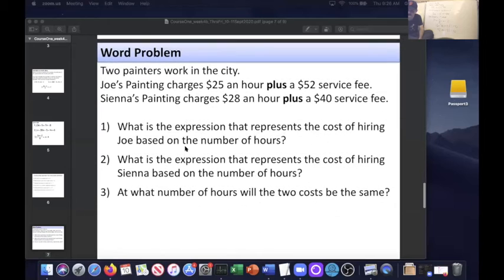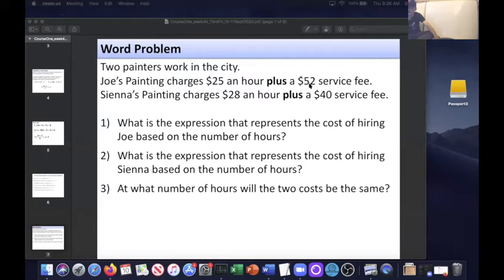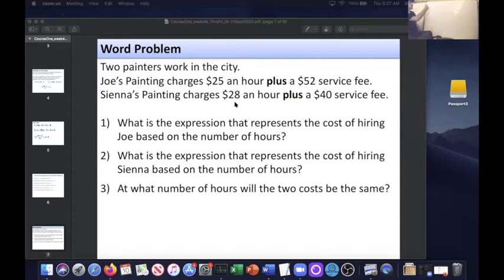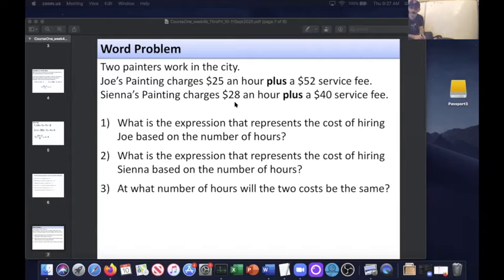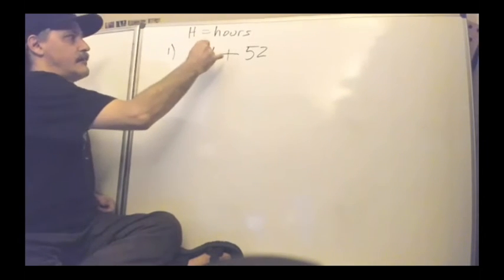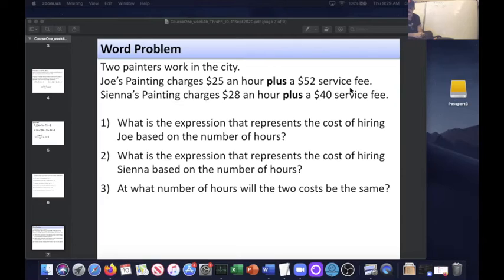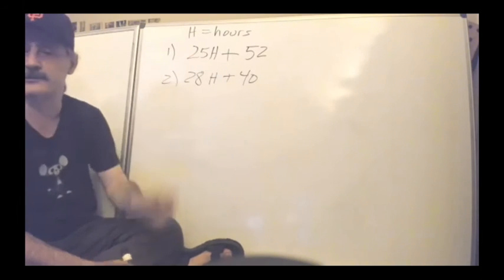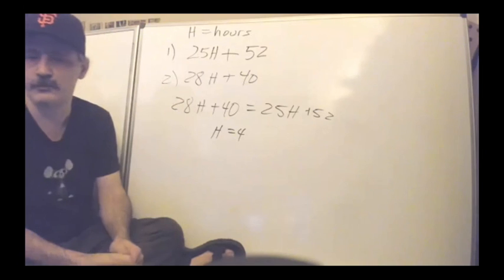Course One : week 4b : Linear Word problem involving equal costs